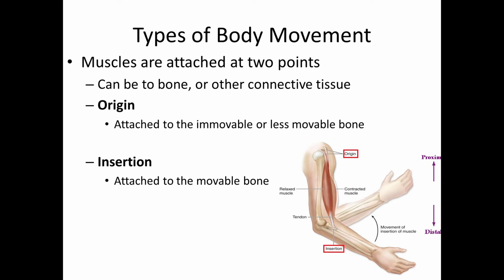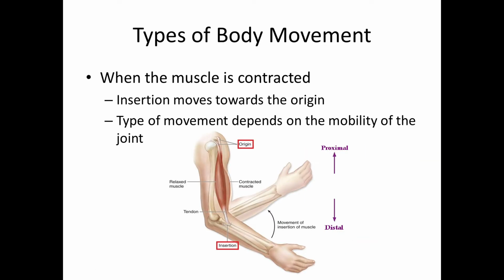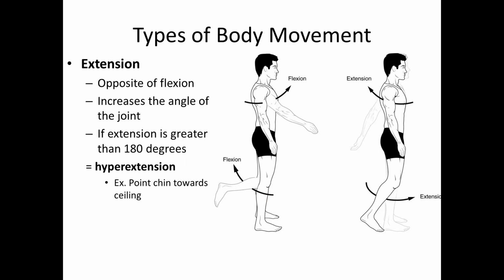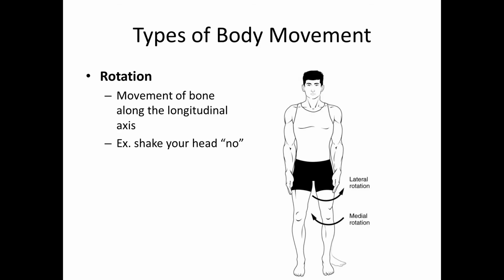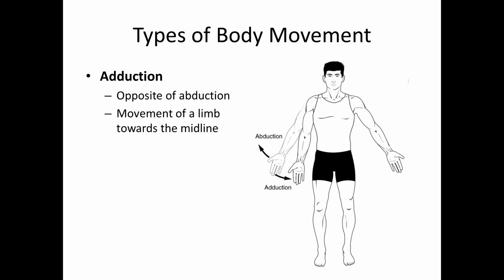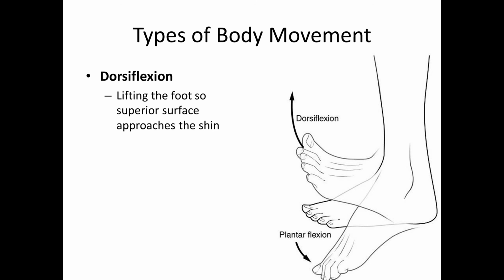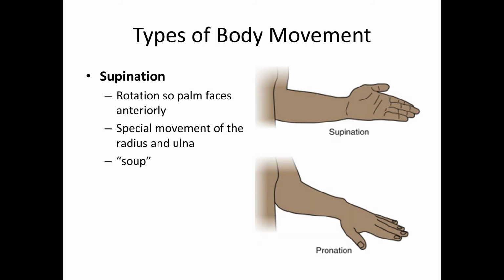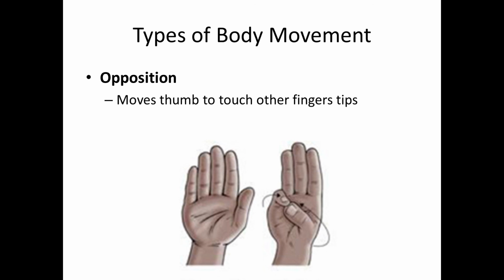Types of Muscle Movements